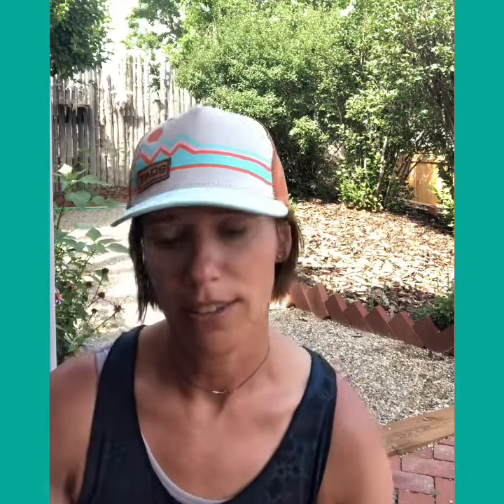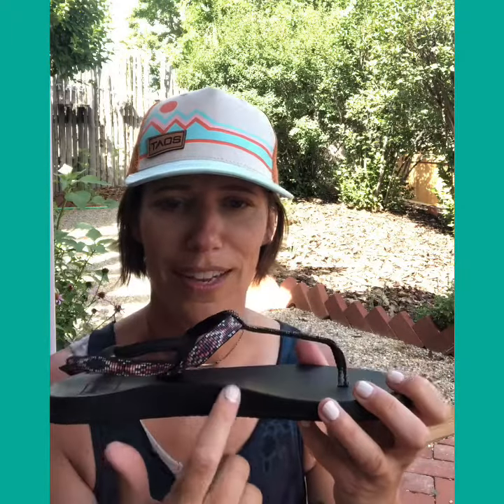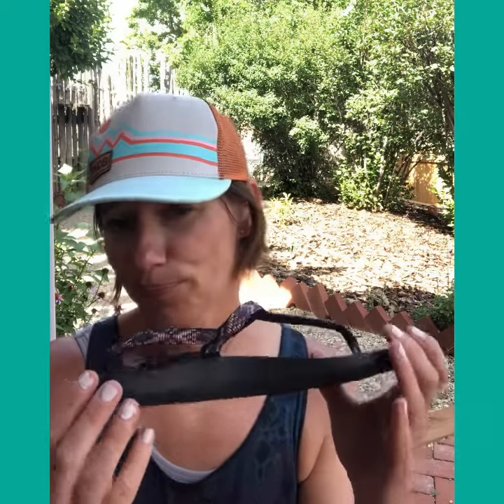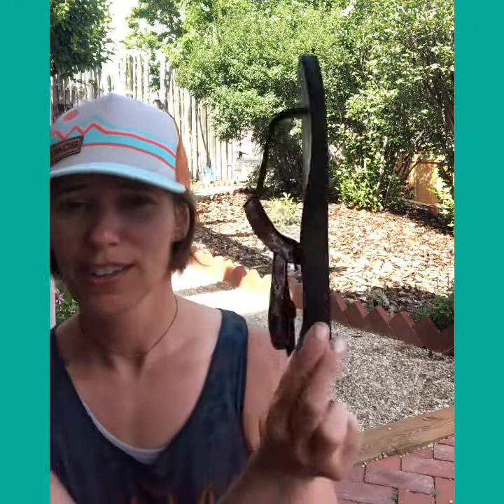Barefoot sandal hack • cheap options when you’re on a budget • havianas and reef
Just because you're wearing a sandal, doesn't mean it's even close to being barefoot-friendly and natural to your foot. Try to check all the boxes, even when you're on a budget to make it as healthy for your foot as possible! • zero drop • flexible • wide toe box • no binding straps around the big toe • strap across the heel

Leave some ♥ in comments. And share with a friend 👯

for info on common injury treatments.
🖥 Providing virtual consultations and treatment options from the safety of your home and without the restrictions of traditional healthcare methods.